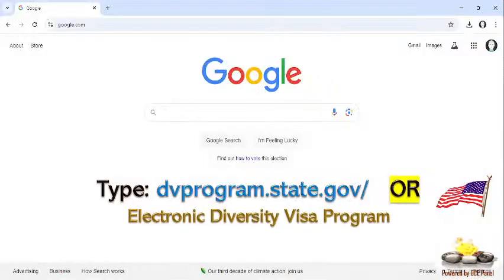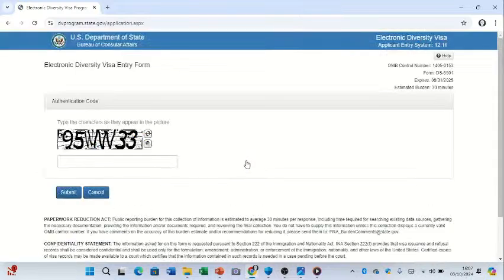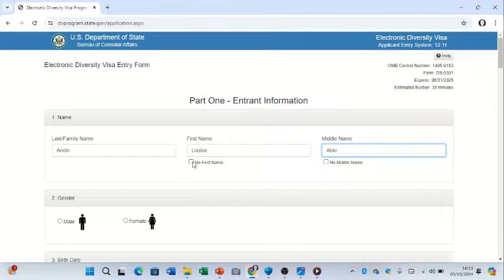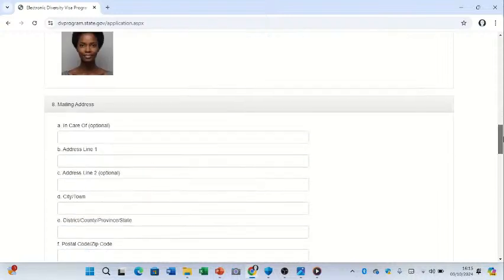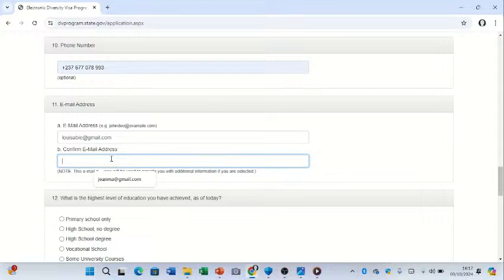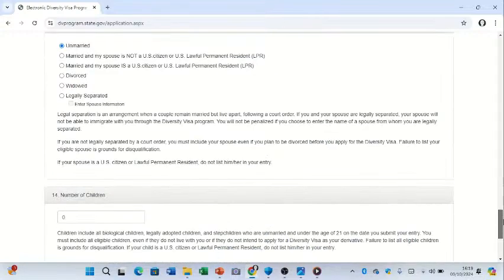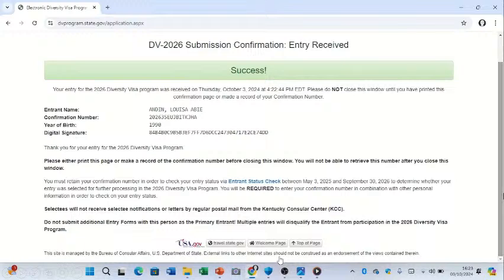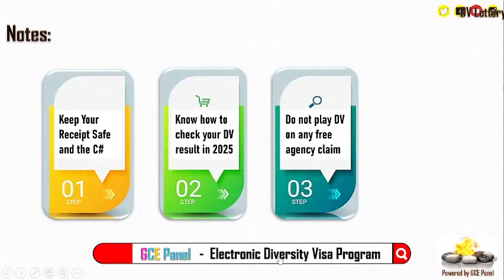2026 American Lottery Now Open - Play Early and Win No Passport is Required for the DV Lottery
Are you ready to enter the 2026 Diversity Visa Lottery and make your dream of living in the USA a reality? In this live video, we'll guide you step-by-step on how to apply for the DV Lottery and give you practical tips to maximize your chances of winning! Whether you're applying for the first time or need help with the process, this video has got you covered.

Got questions? Ask us live or reach out for help by filling out the form below or emailing us at . Don’t miss this opportunity!

Topics Covered:

How to enter the 2026 DV Lottery
Common mistakes to avoid
Eligibility requirements
Important tips to increase your chances
Q&A Session – Ask us anything about the Diversity Visa!
✅ Fill out the form for assistance